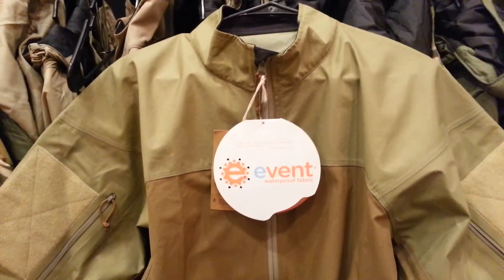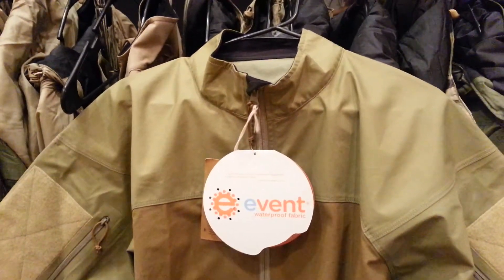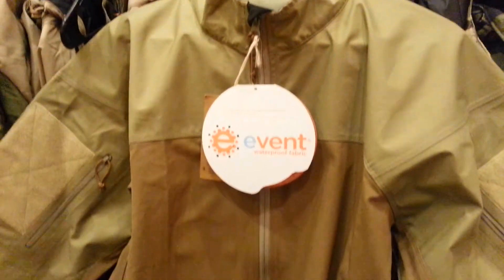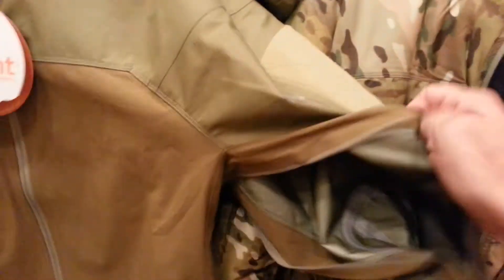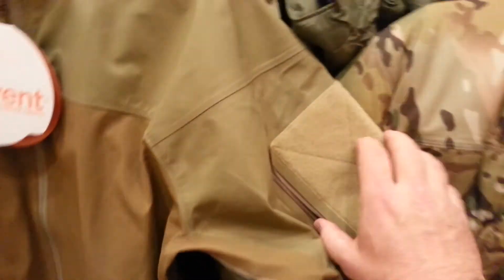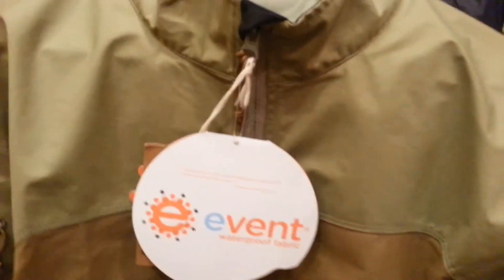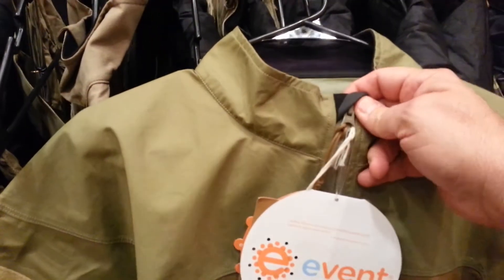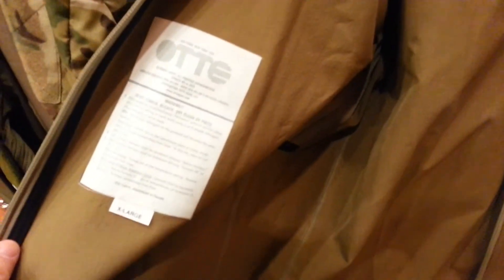Shot Show 2014 Otte Gear DO Hybrid shirt